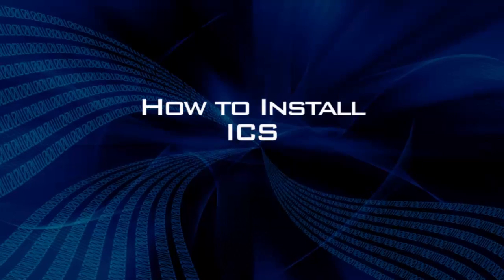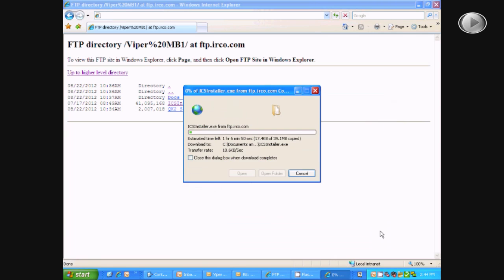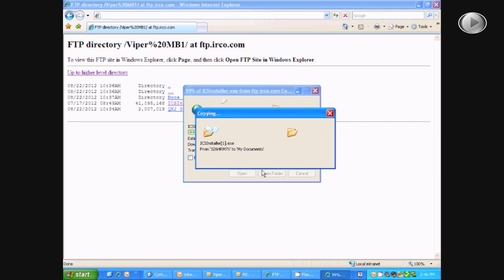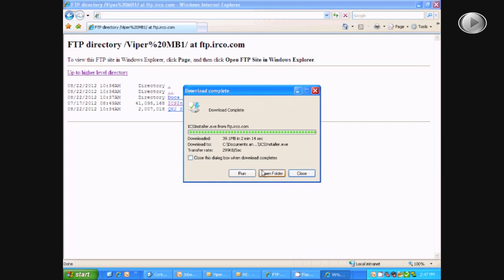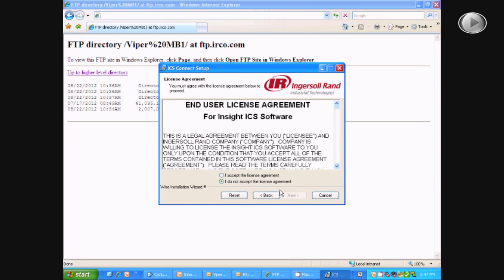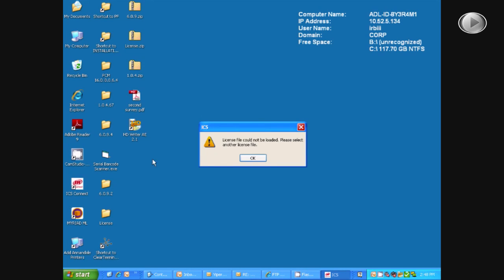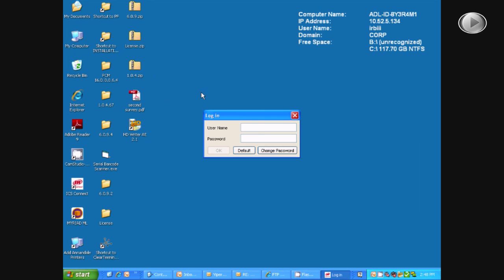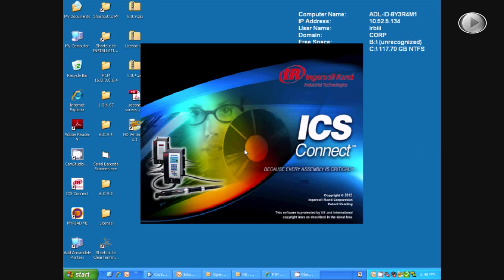How To Install ICS-Connect Software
This video describes how to install ICS-Connect software on a computer.  A free downloadable version of ICS-Connect can be found